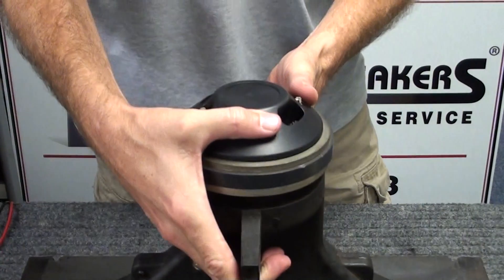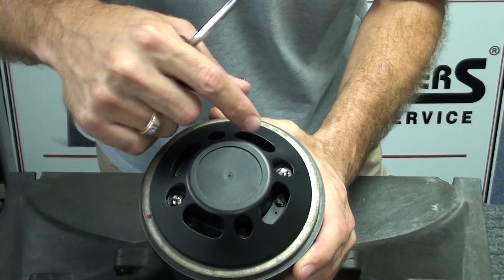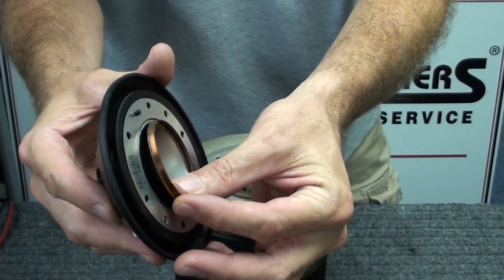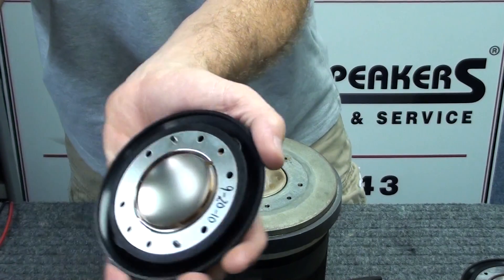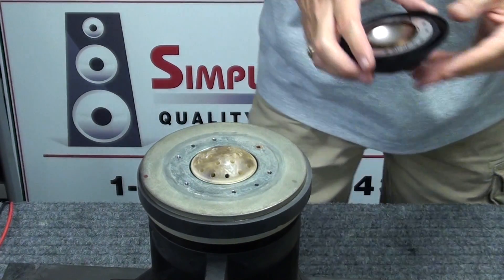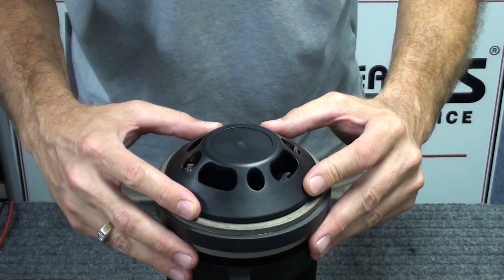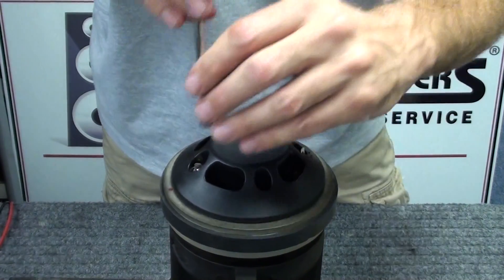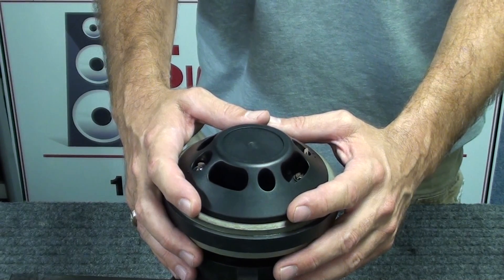Peavey SP-4 22XT, 22XT PLUS, 22A Speaker Repair, Replacement Speaker Horn Diaphragm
In this video, we replace the speaker horn diaphragm from the Peavey SP-4 speaker. This installation applies to horn driver model 22A, 22XT, and 22XT PLUS. We repair the speaker by replacing the driver diaphragm. Follow the video and you can repair your speaker at home.

Diaphragm used in this video:
D-22XT

We also stock the Peavey OEM speaker diaphragm (new style):
PVY-03452400